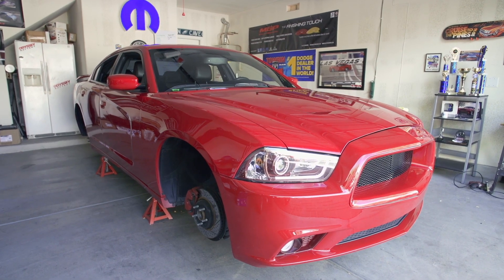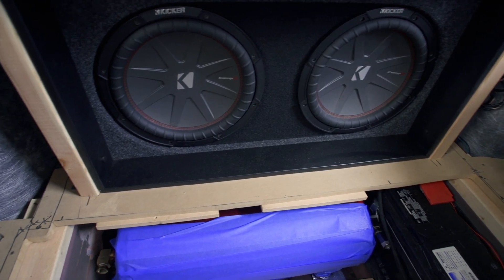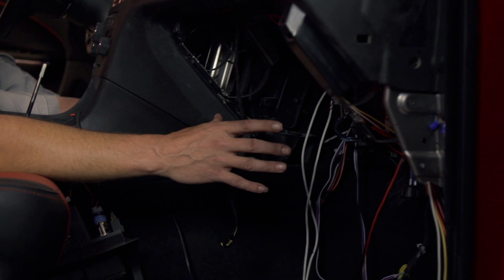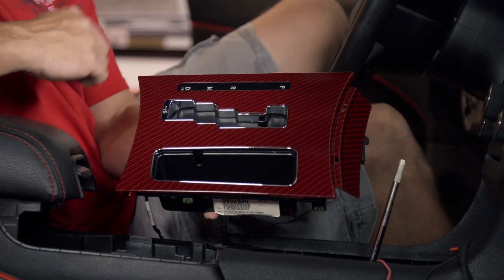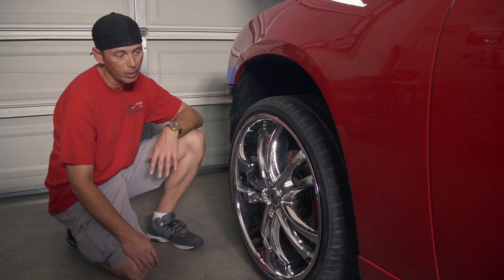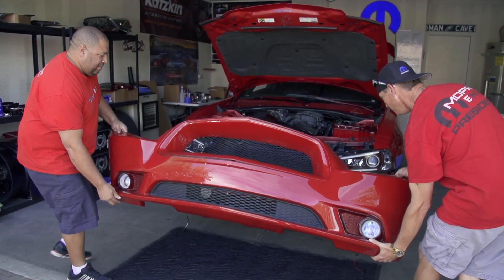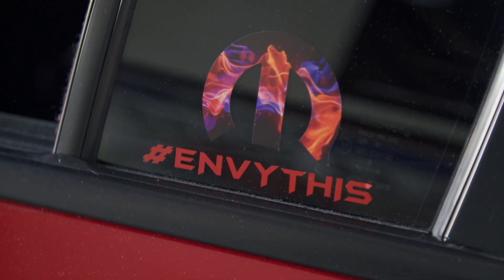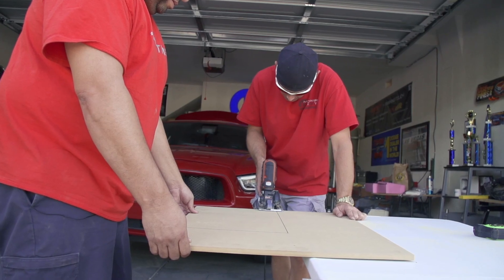2016 SEMA Battle of the Builder Behind-the-Scenes with Kirk Howland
The SEMA Battle of the Builders (BOTB) competition has become a renowned program, featuring the country’s top vehicle builders who have already proven themselves by having a vehicle displayed at the SEMA Show.

Kirk Howland entered his customized 2013 Dodge Charger into this year's competition, showcasing the intricate interior work, suspension and engine bay upgrades.

for a look at all of this year's contestants.